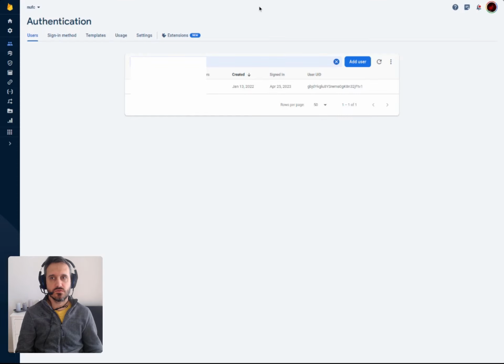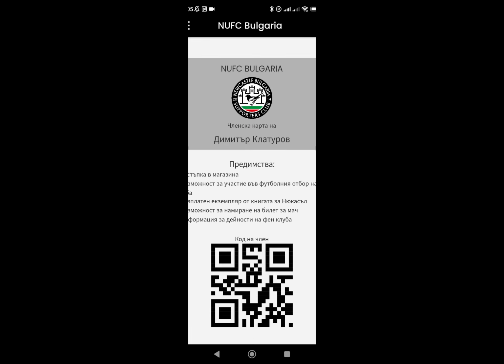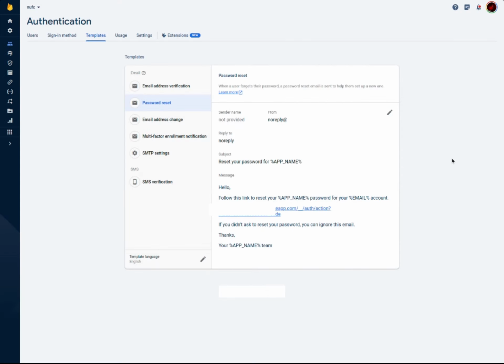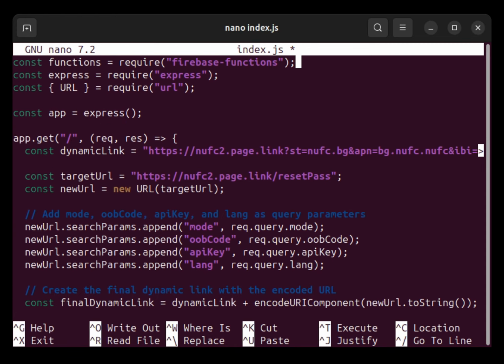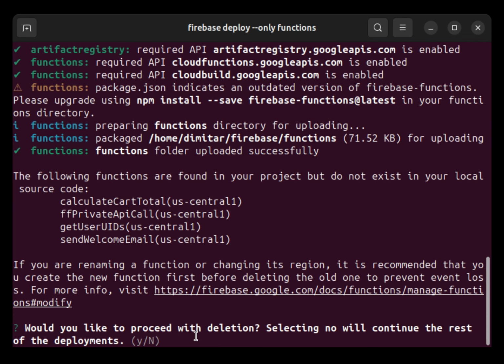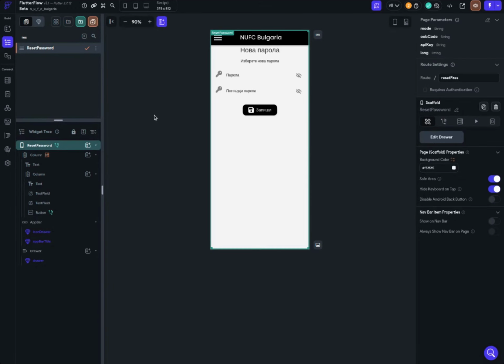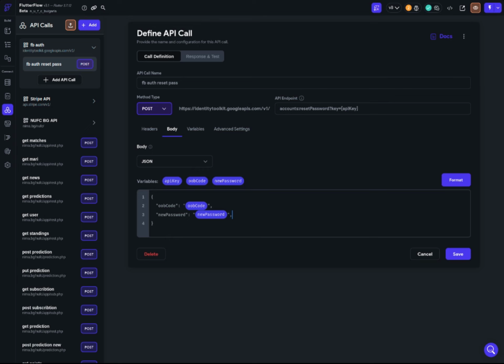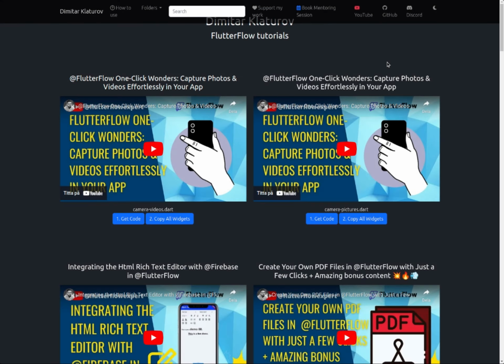Customized Password Reset in @Firebase: Seamless User Experience in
My links

Welcome to "Customized Password Reset: Design Your App's UI/UX for Seamless User Experience," a comprehensive tutorial designed to help you effectively implement a password reset feature within your app using Firebase, custom URLs, cloud functions, and your own unique UI/UX design.

In this in-depth tutorial, we'll cover the essential steps and techniques to help you create a seamless and user-friendly password reset experience for your app, including:

Understanding Firebase Authentication: Get a solid grasp of Firebase Authentication and how it can be integrated into your app for password reset functionality.
Creating Custom URLs: Learn how to generate custom URLs for password reset to ensure a secure and personalized user experience.
Leveraging Cloud Functions: Discover how to use cloud functions to streamline the password reset process and enhance app security.
Designing Your App's UI/UX: I'll guide you through the process of crafting your own unique UI/UX design for the password reset feature, ensuring a smooth and visually appealing user experience.
Implementing Firebase Auth API Calls: Learn how to make API calls to Firebase Authentication for seamless password reset functionality within your app.
By the end of this tutorial, you'll have a thorough understanding of how to create a customized password reset experience for your app using Firebase, custom URLs, cloud functions, and your own unique UI/UX design. This knowledge will empower you to provide a more secure and user-friendly experience for your app users, enhancing their satisfaction and trust in your app.

Join me on this exciting journey as we master the art of customized password reset and UI/UX design, and take your app development skills to new heights!